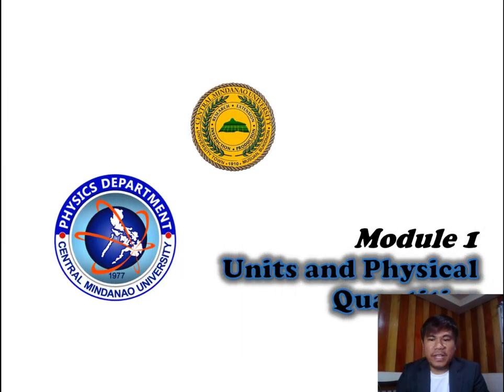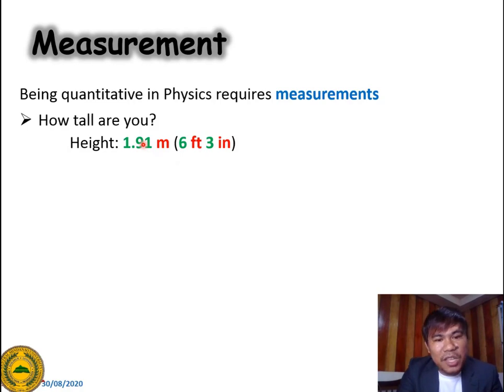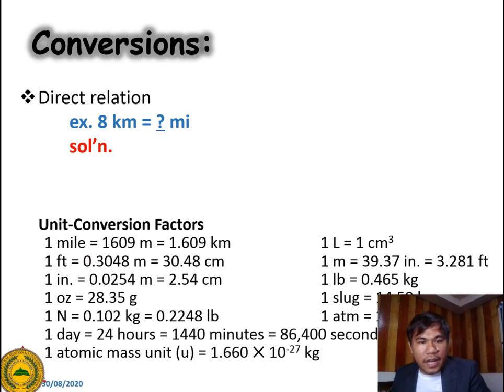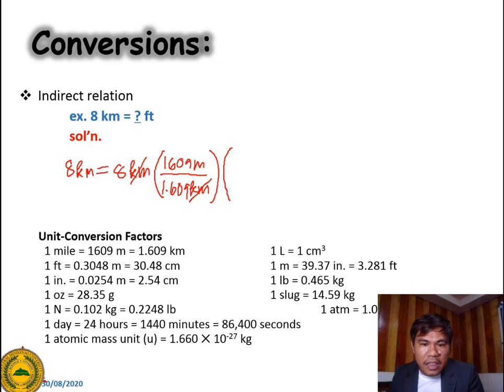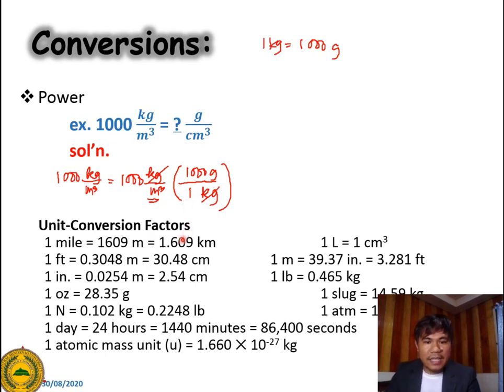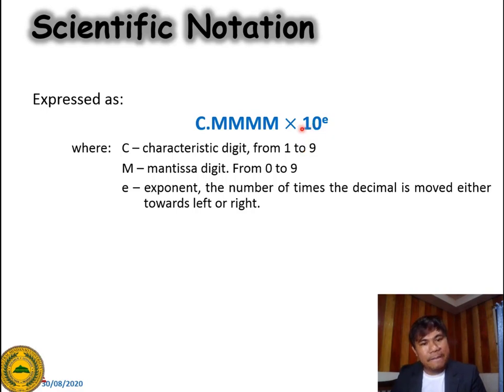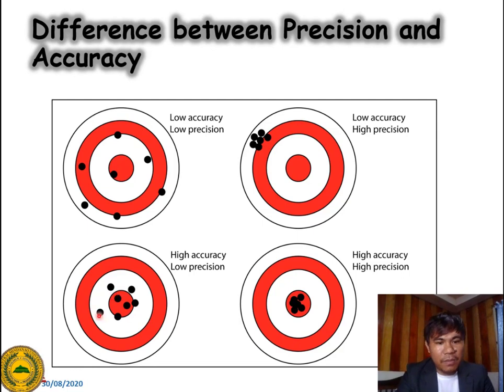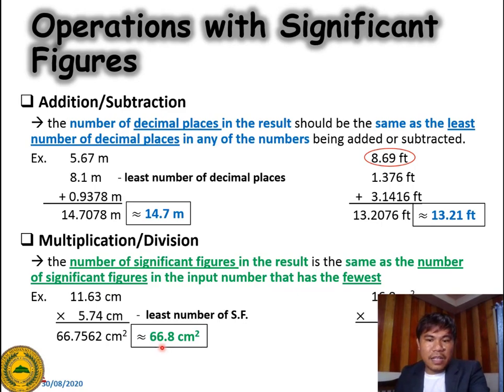Physical Quantity (Units, Conversion, Accuracy, Precision, Significant Figures, Scientific Notation)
The motivation of this lecture video is to fundamentally equip students taking physics courses e.g. ES 15 (Physics for Engineers), Physics 41 (University Physics I), Physics 11 (Mechanics and Heat), Physics 041 (Mechanics), among others. This video discusses concepts of a physical quantity, units, conversion of units, scientific notation, significant figures. This video also contains examples of said concepts.